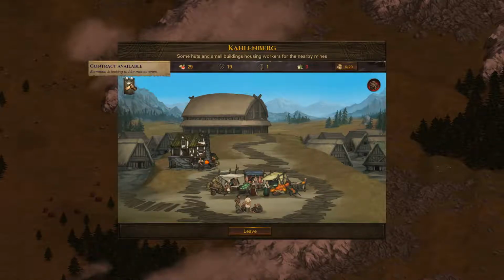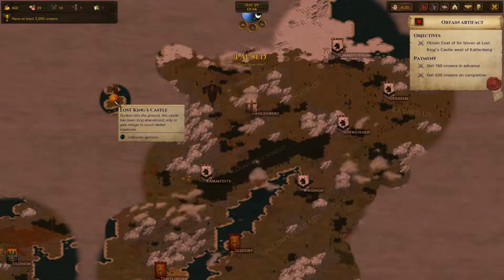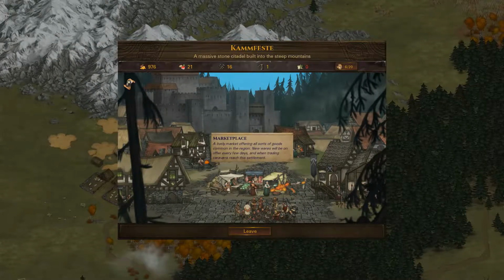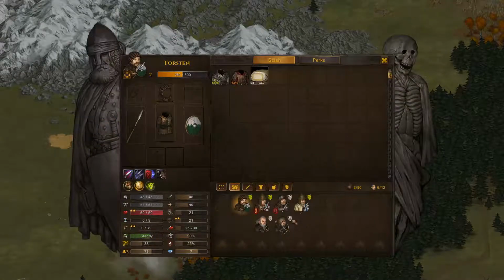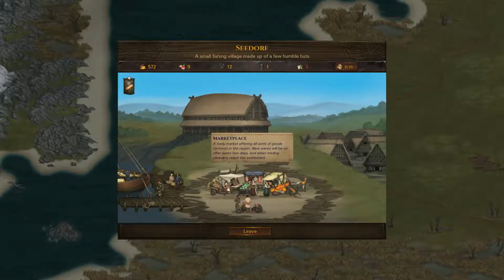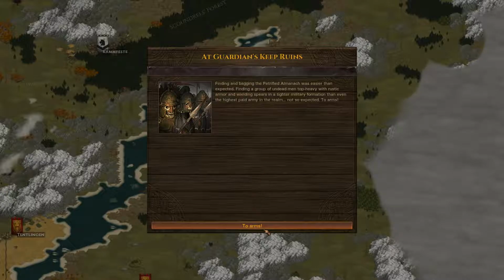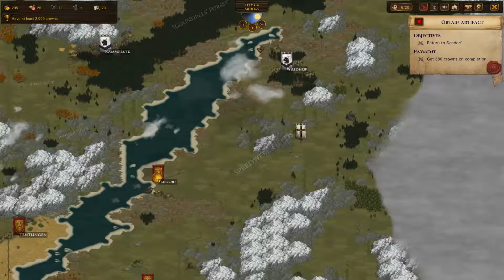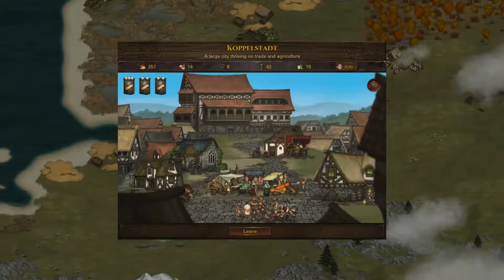Battle Brothers #138 - Artifact Hunters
Why do I even have weapons?